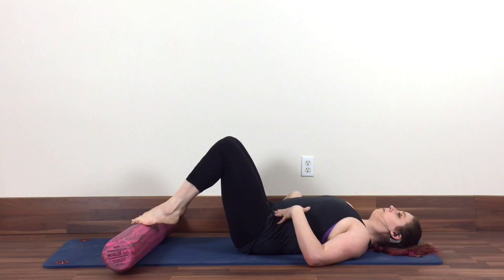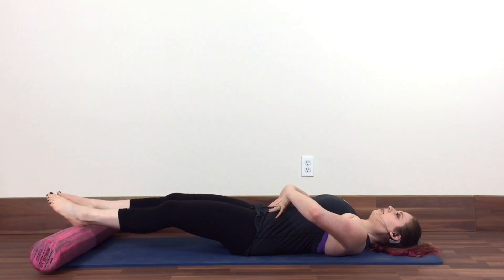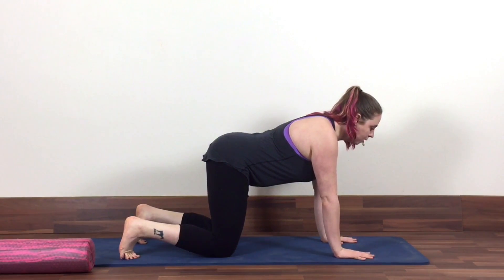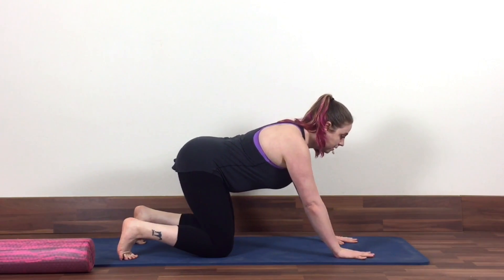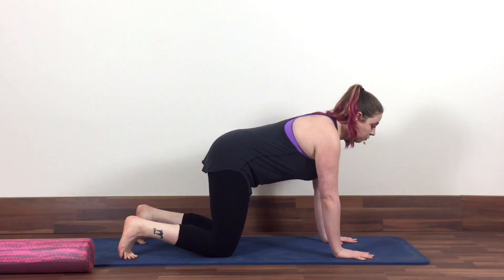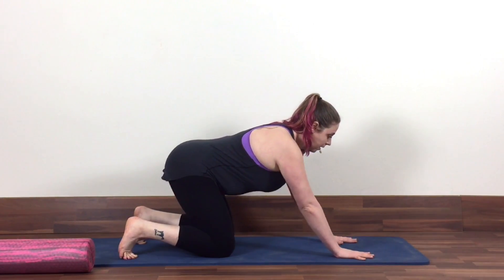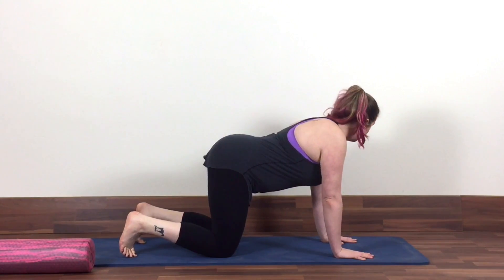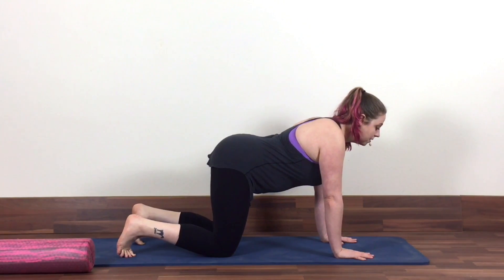3 hip mobility exercises for tight hips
3 hip mobility exercises for tight hips
This video shows 3 hip mobility exercises for tight hips that you can do to improve flexibility, decrease hip pain and improve squating and running mechanics.
Nikki Naab-Levy, LMP
Pilates Teacher | Massage Therapist | Balanced Body Faculty